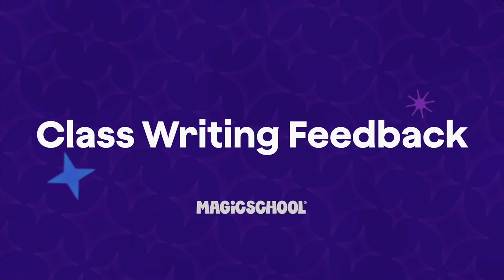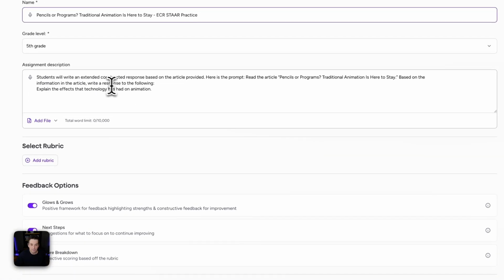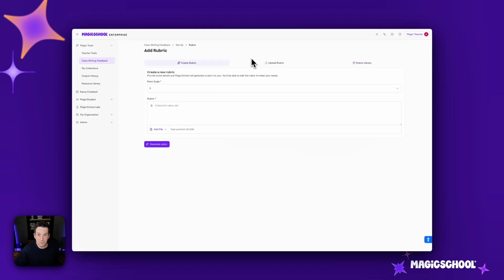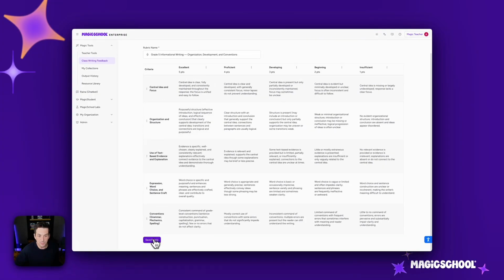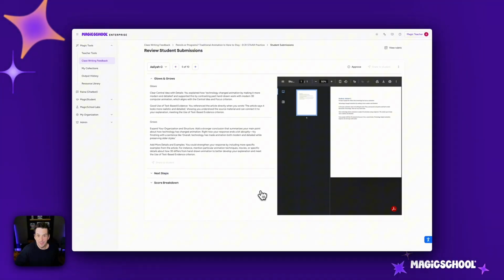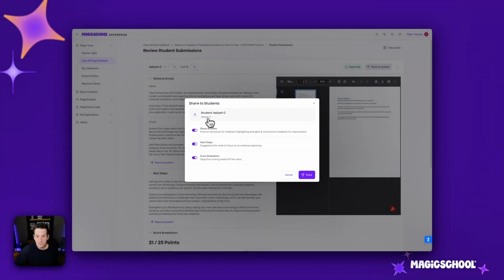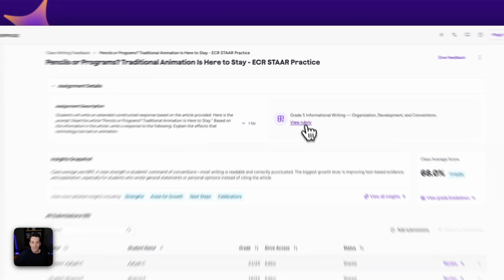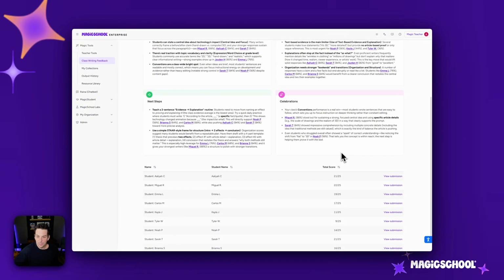Class Writing Feedback in MagicSchool | Extended Walkthrough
Class Writing Feedback in MagicSchool | Faster, Better Writing Feedback

See how MagicSchool helps teachers deliver high-quality writing feedback faster using AI-supported, rubric-aligned comments.

In this walkthrough, you will see how MagicSchool’s Class Writing Feedback tool helps teachers review written assignments more efficiently without sacrificing quality. Learn how AI-suggested, rubric-aligned comments can be reviewed, personalized, and returned to students in batches.

This tool supports faster feedback cycles, stronger student revision, and reduced grading time, making it easier for teachers to provide timely, meaningful writing feedback at scale.